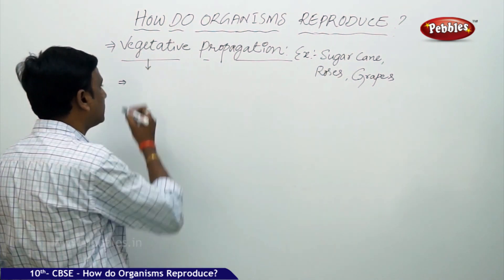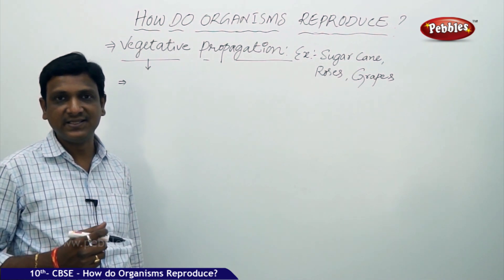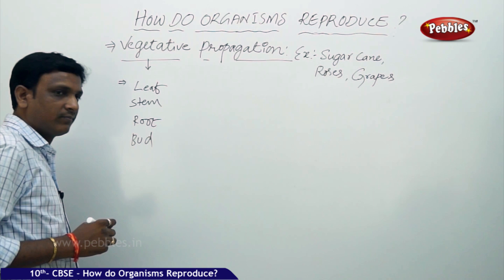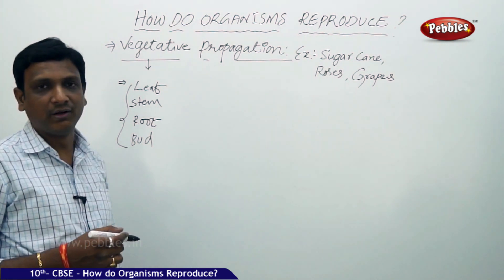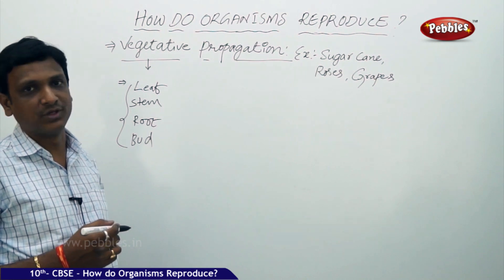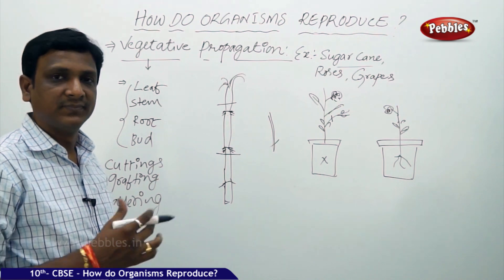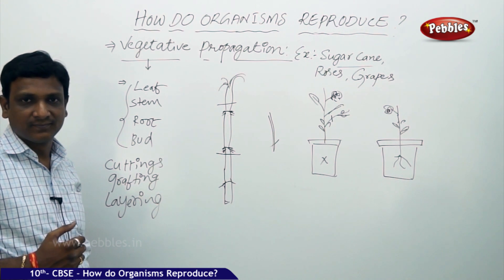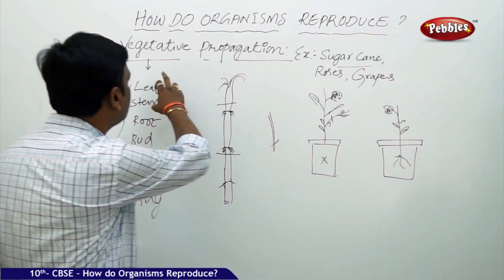Vegetative Propagation |How do Organisms Reproduce |Biology |CBSE Class 10 Science